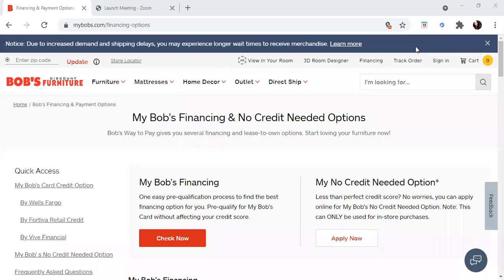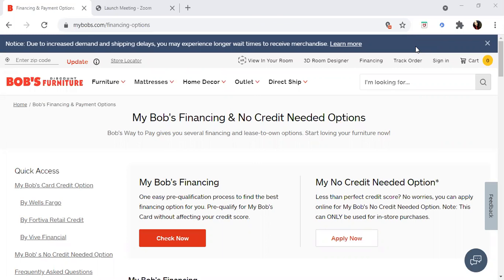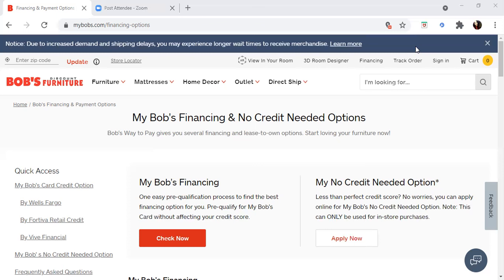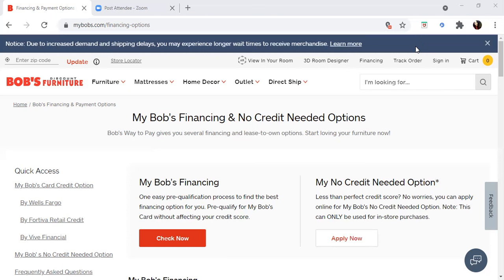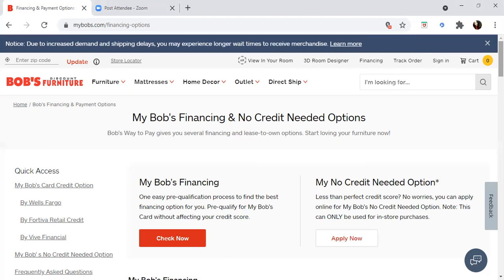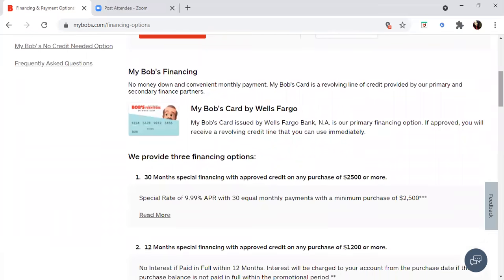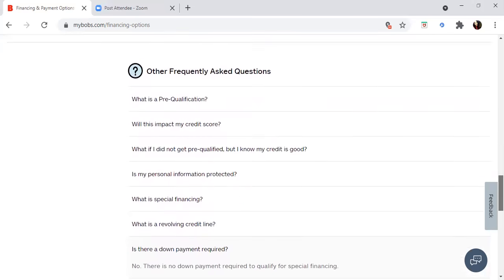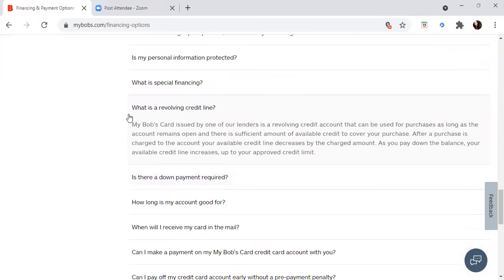$8000 Soft Pull Pre-Approval Credit Card!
Bobs furniture credit card account Up to $8000 with soft pull Preapproval!👇🏽👇🏽👇🏽👇🏽👇🏽👇🏽👇🏽

We give you FREE INQUIRY DELETION LETTERS on our homepage! 👇🏽
* Deluxe collection packages to remove medical collections and consumer collections!
* Dispute affidavits for the credit bureaus
* Repossession removal packages!

My credit courses!!

👩‍🎓How To Increase Your Credit in 45 days!

Debt Collectors Beware!!! A Quick Guide On How To Boost Your Credit And Stop 🛑 Collection Class!!🎉